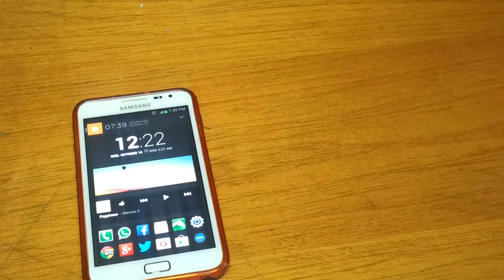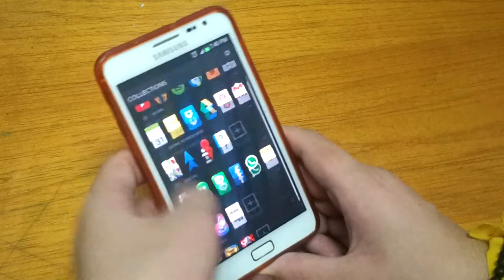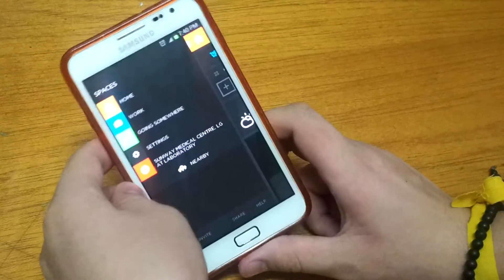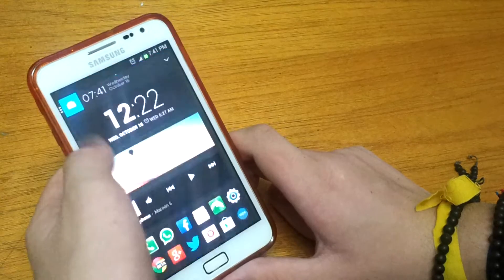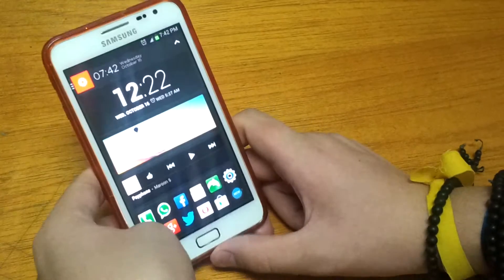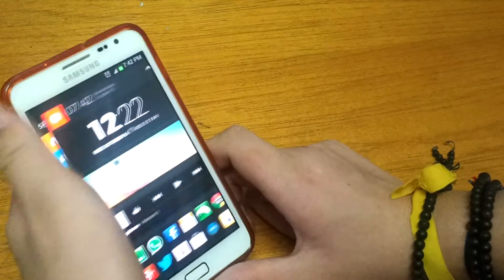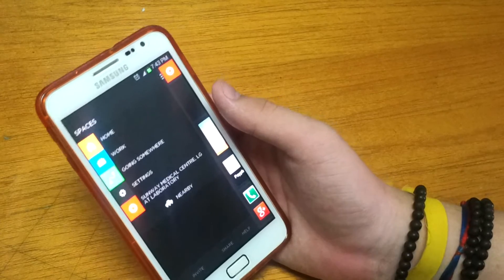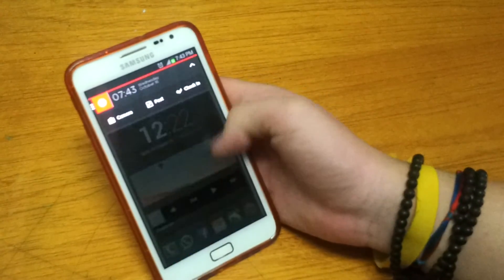Aviate Beta Android Launcher | First Look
This is my first look at the Aviate launcher for android, this launcher is based on the Google Now concept where information is served up to your automatically depending on the time and location. You download the launcher to try out now;